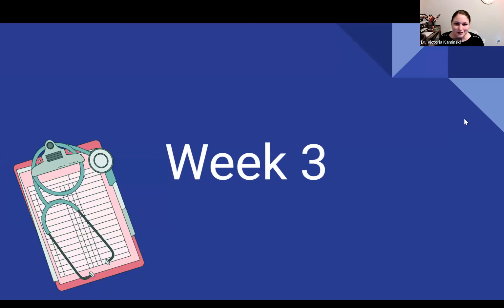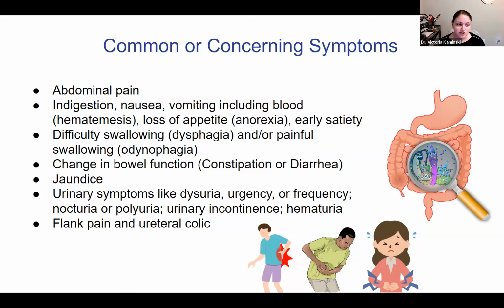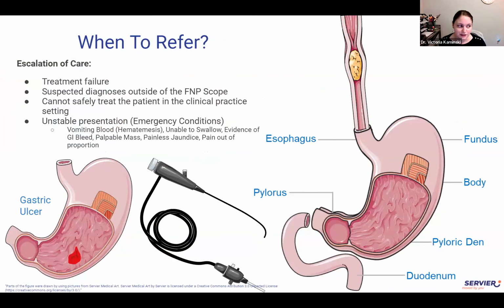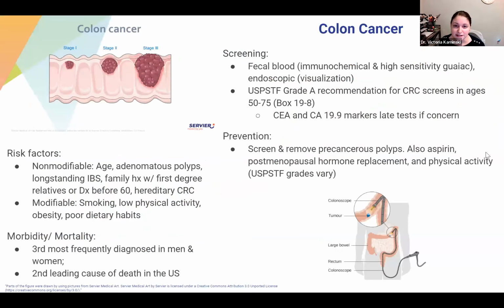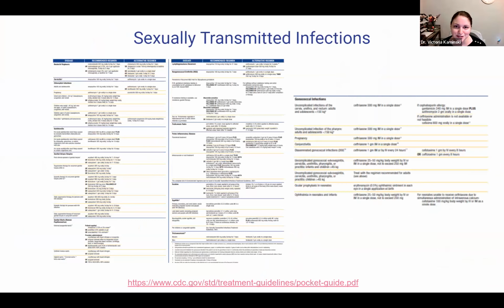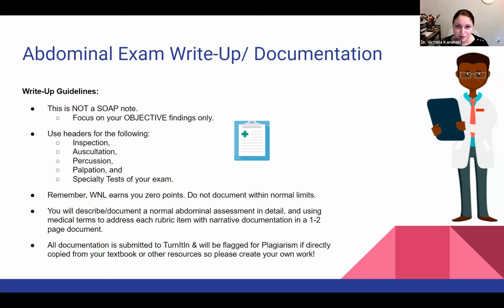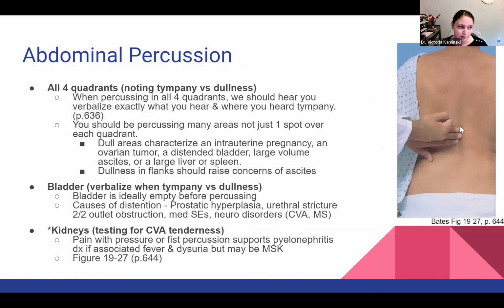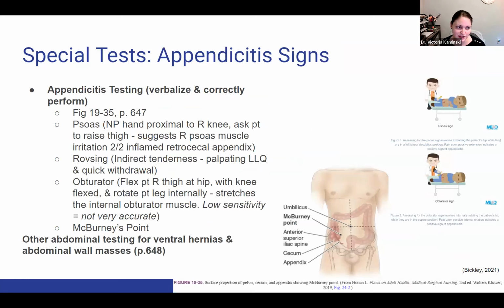USU FNP Program - MSN572 Week 3 Lecture for Sync Sessions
Please complete your Sync Session Summary and submit to the Drop Box by the due date. Direct questions for the rubric/ assignments to your course instructor.